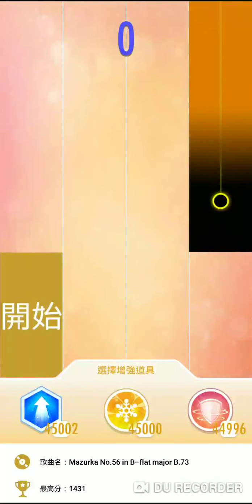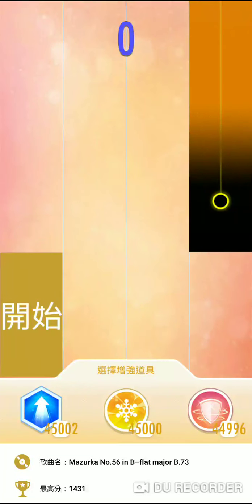Piano tiles 2 - mazourka no. 56 in Bb major B. 79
這是我使用 DU Recorder 錄製的影片。很容易就能錄製您的螢幕畫面並進行直播串流。下載連結：